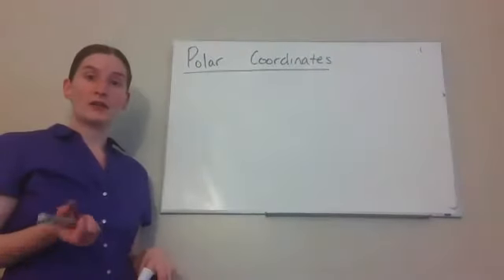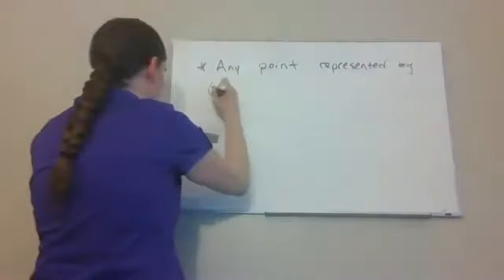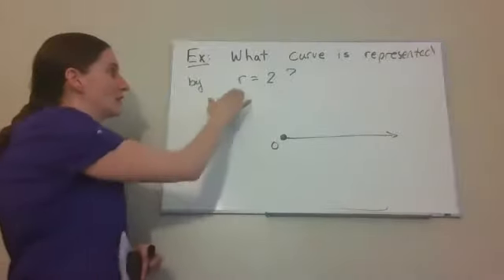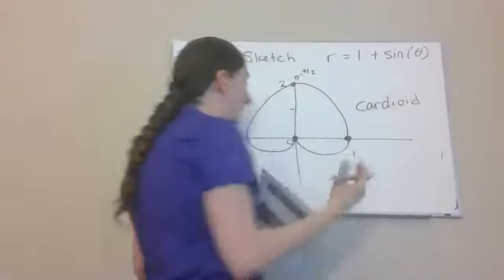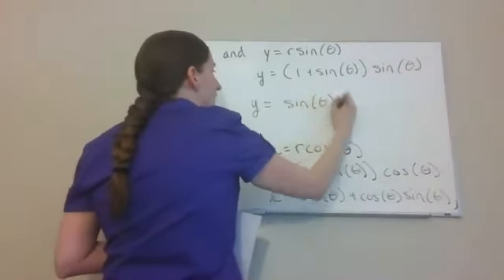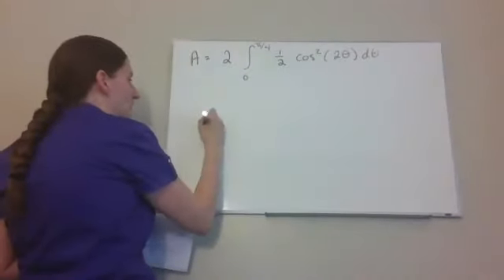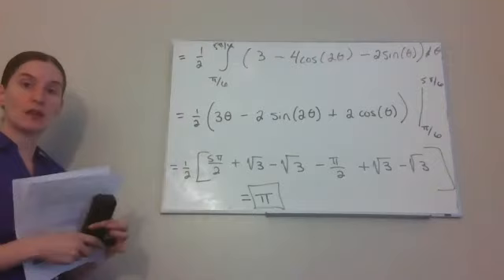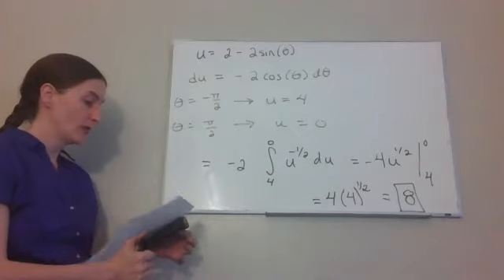Calculus 2 Polar Coordinates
An introduction to polar coordinates - how to graph polar curves, tangent lines to polar curves, area enclosed by polar curves, arc length of polar curves